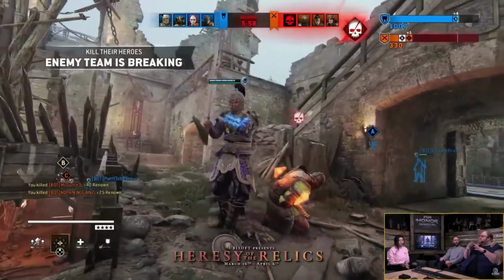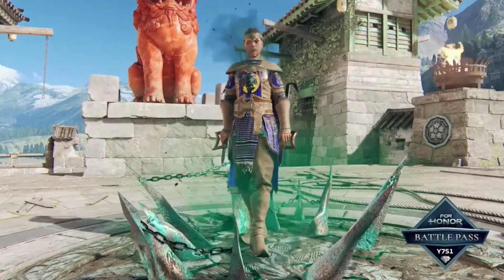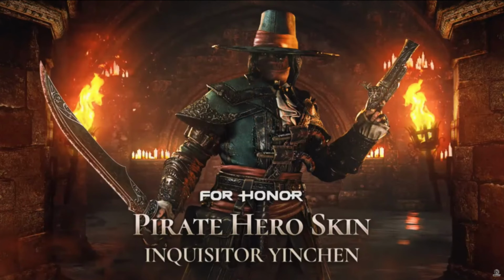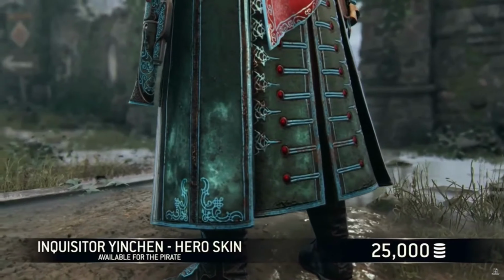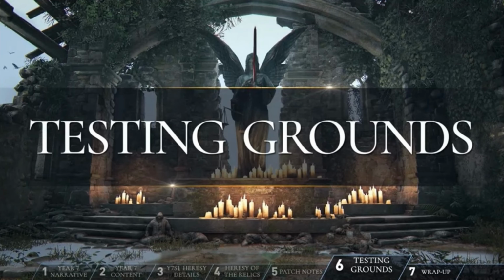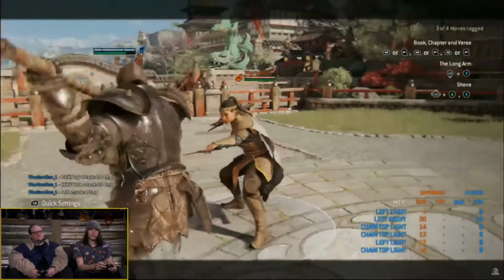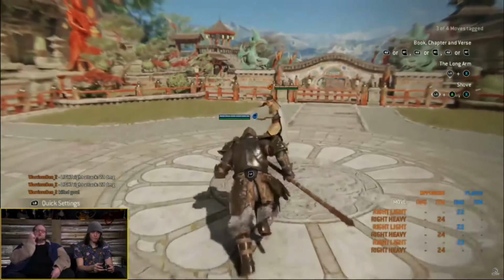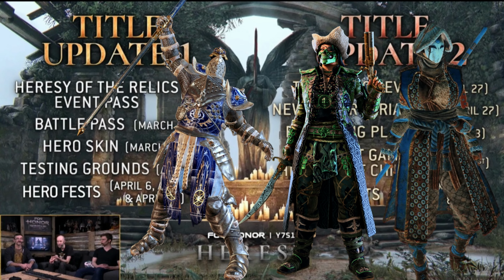For Honor Y7S1 - Title Update 1 Details - New Event Mode Fashion/Outfits Execution Testing Grounds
Tried to summarize as much as possible and as quickly as possible. Jorm rework has been covered but included the notes and hype trailer at the end. Didn't include the dodge attack patch notes. Just focused on the time sensitive items and hero specific initiatives coming our way.

*Don't use TikTok or Instagram as much as I would like though.*